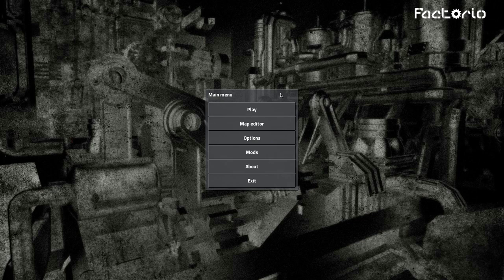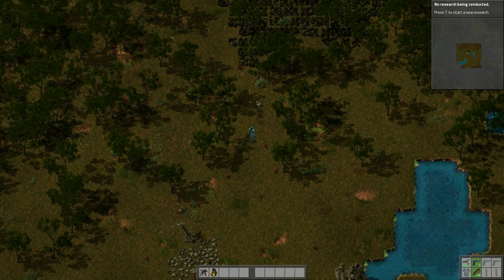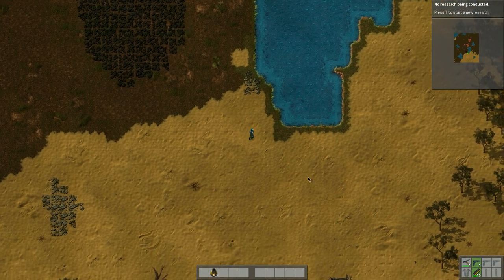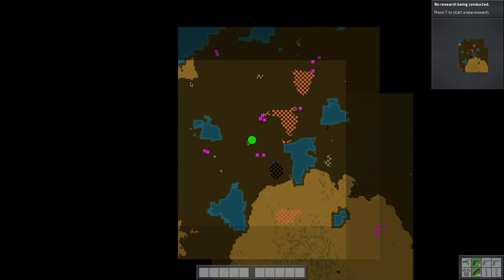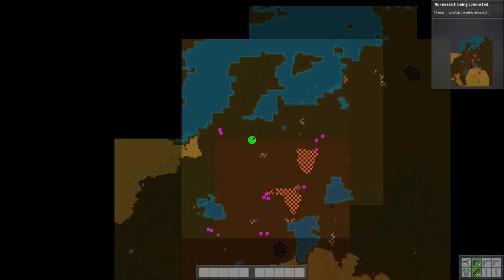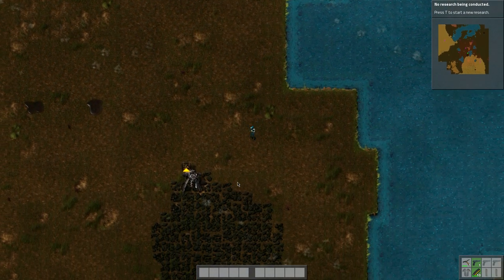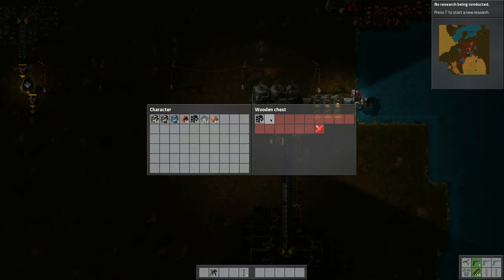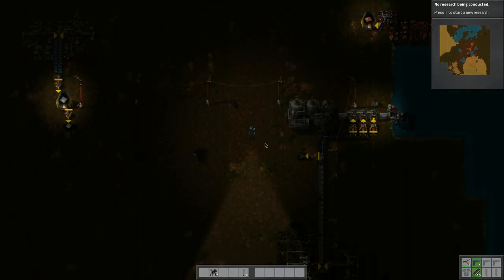Factorio - Let's Learn - 1